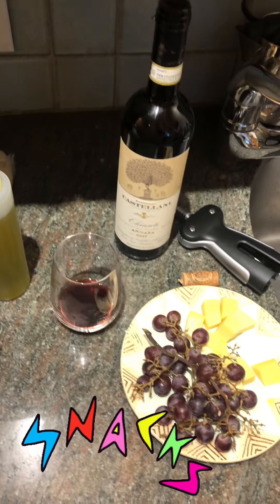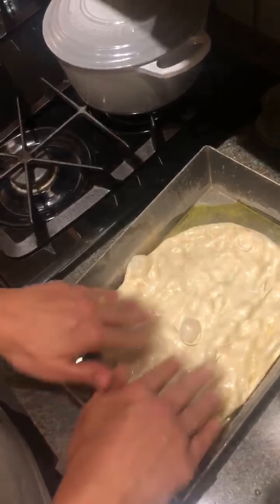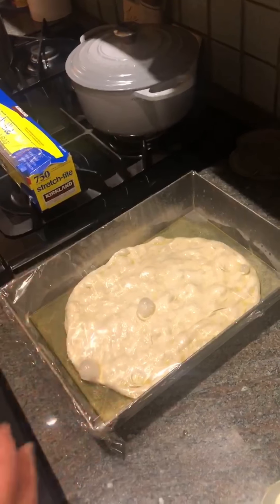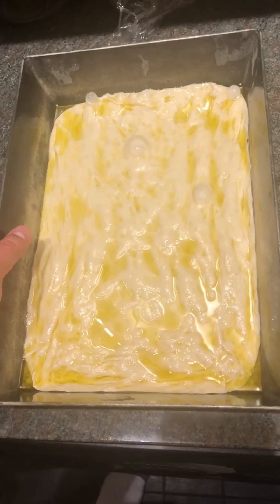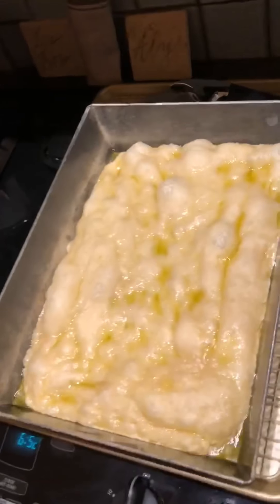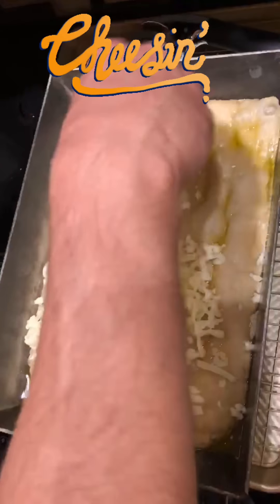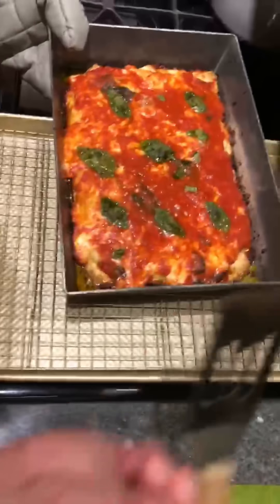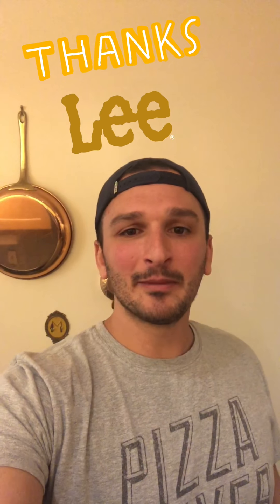Lee Masucci aka Pizza Slayer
Lee Masucci aka Pizza Slayer shows us how he makes his homemade pan pizza for the MMI WFH Video Challenge

stayhome. savelives